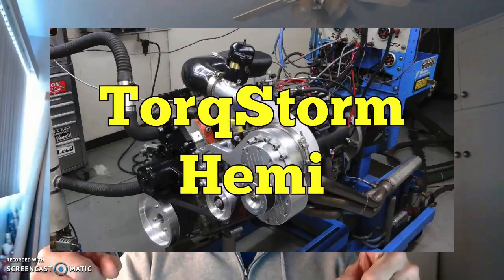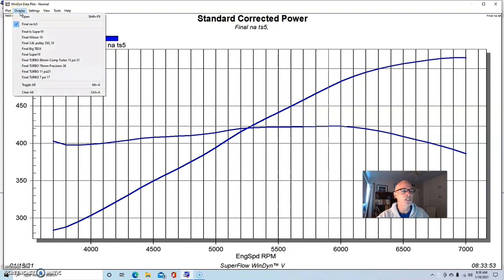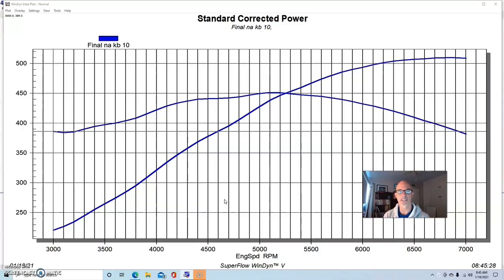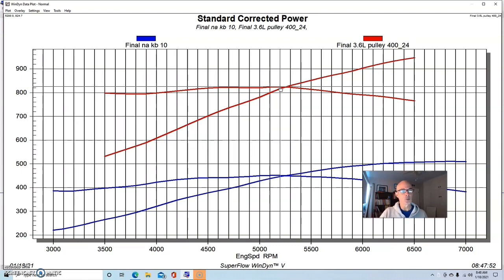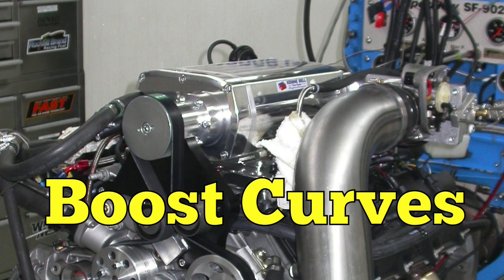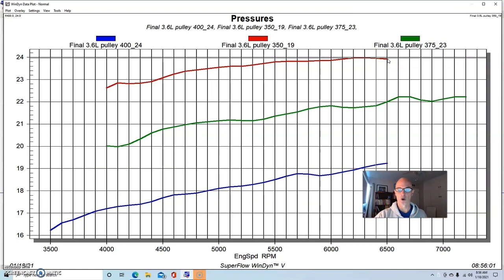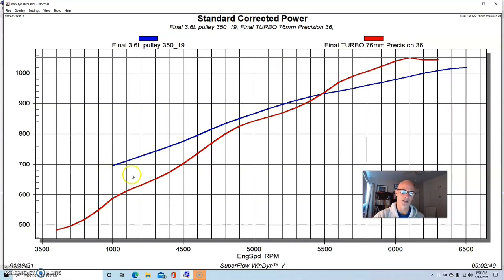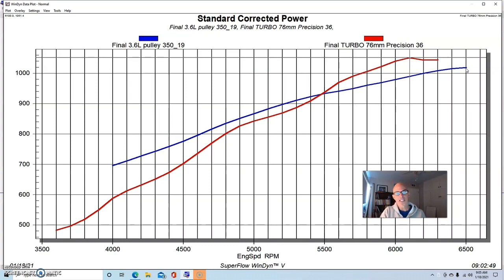1000-HP GEN 3 HEMIs-SUPERCHARGERS VS TURBOS (BOOST!)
TORQSTORM, KENNE BELL OR TURBO, WHO BOOSTED BEST? FROM LILD TO WILD, THERE ARE A NUMBER OF DIFFERENT BLOWER AND TURBO GEN 3 HEMI COMBINATIONS TO CHOOSE FROM. CHECK OUT THIS VIDEO WERE WE RAN A MODIIFED 5.7L WITH A TORQUSTORM CENTRIFUGAL SUPERCHARGER AT LOW BOOST, A MODIFIED 6.1L WITH A KENNE BELL AT HIGH BOOST, THEN A MODIFIED 5.7L WITH A SINGLE PTE 7675 TURBO. WHICH WOULD YOU CHOOSE?